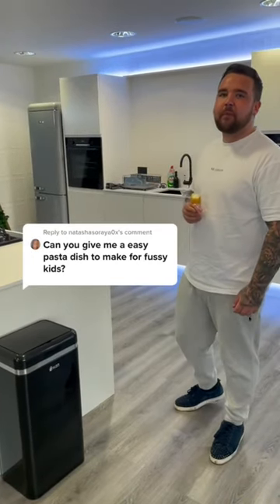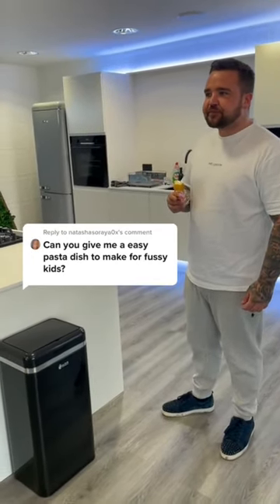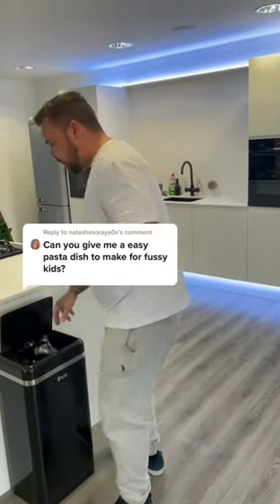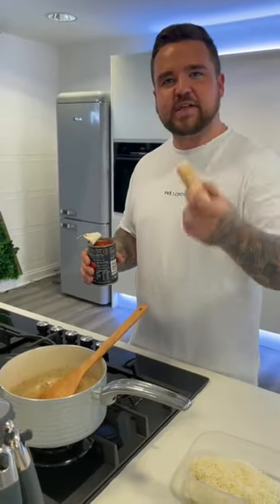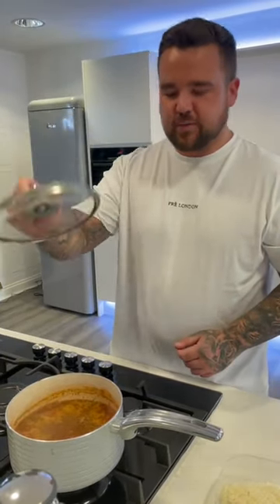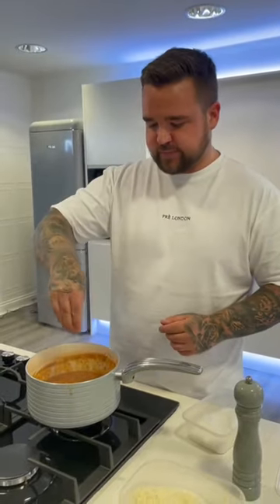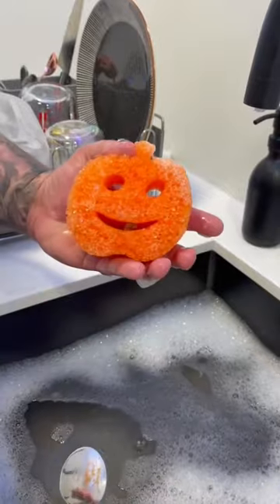How to make a Pizza Pasta Pie!